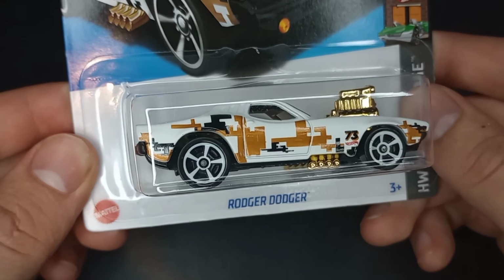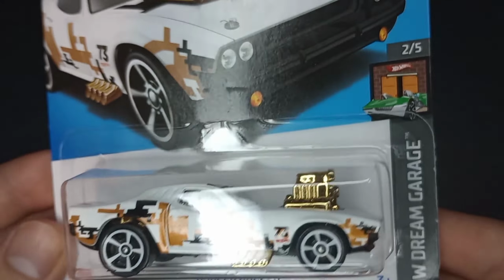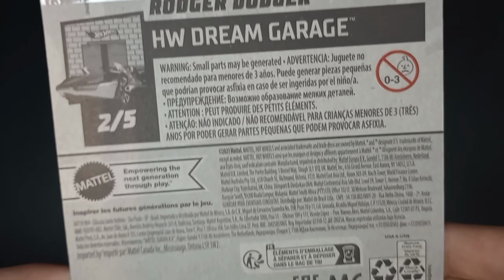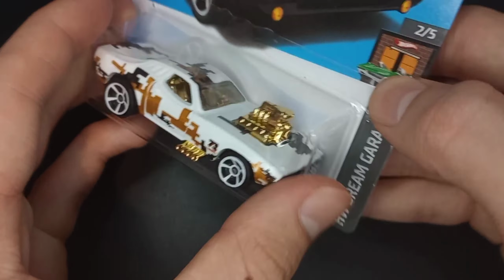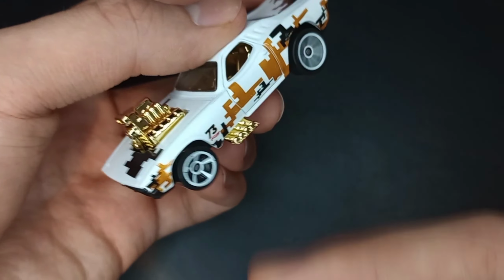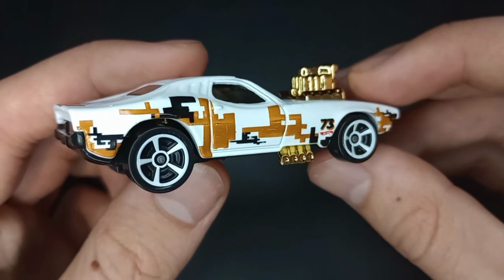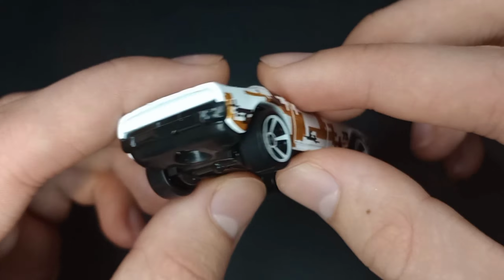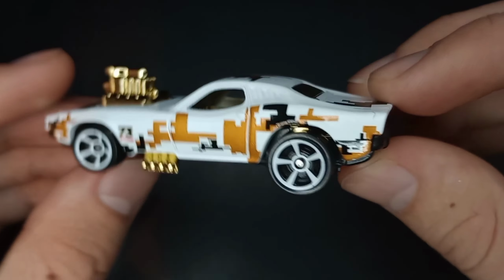Rodger Dodger #32 HW Unleashed Design Battle 2023 Hot Wheels HW Dream Garage Unboxing and Review!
Hello and welcome back to another video on Sam's Diecast Showroom! You're in for unboxings, reviews, collecting and racing of diecast cars! Today we are doing a single unboxing, which makes for a quick and thorough video of one specific diecast model.

Today we have a 2023 Hot Wheels! It's the newest Rodger Dodger in white, with the HW Unleashed Design Battle pixel livery! The toy number is HKJ49 and it's made in Malaysia. It's 32/250 for 2023 and 2/5 for HW Dream Garage for 2023, and it's from C Case. It has a matte white metal body with copper, black and gray pixels; the wheel choice for this model is white MC5 (Muscle Car 5 Spoke) wheels. It has a black plastic base.

This model is one of the most iconic Hot Wheels castings ever! It has been produced since 1974. It is a fantasy casting, however it's based off a 1973 Dodge Charger SE.

Equipment:

Camera: Camera App on 2022 Moto G-Stylus

Mat: some weird folder thing

Tripod: something basic idk.

Lighting: generic ring light that works amazing lol